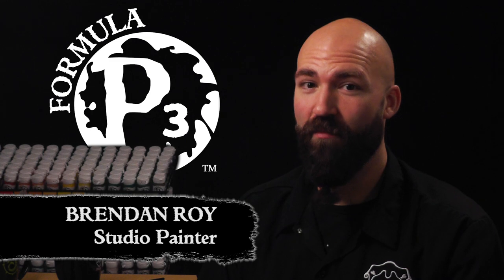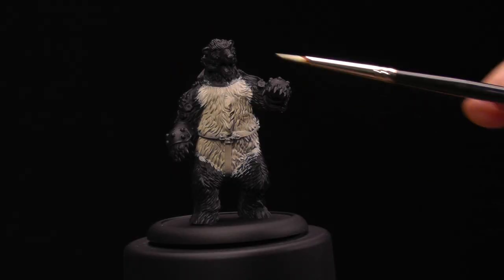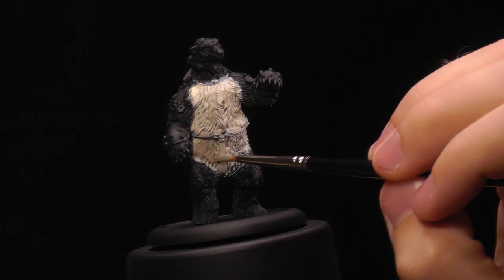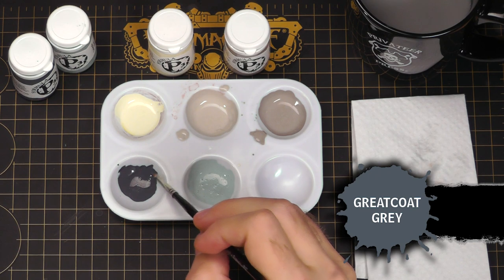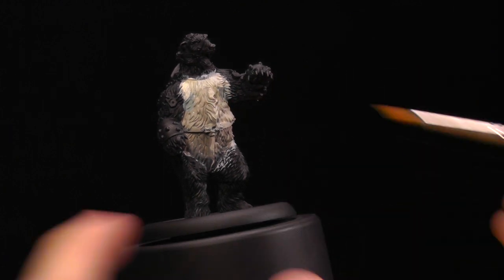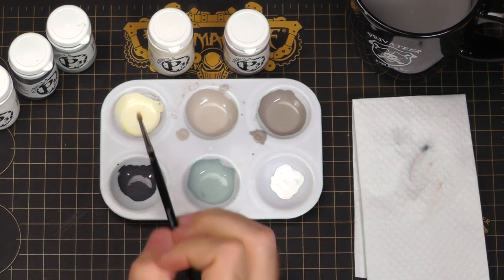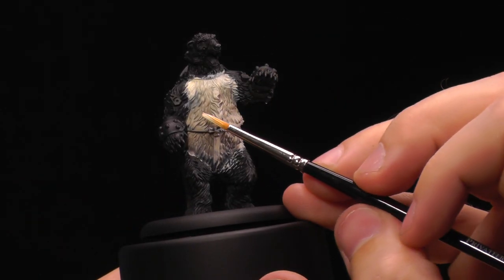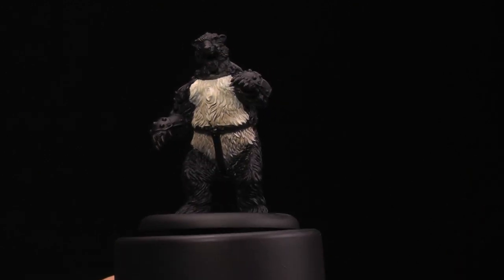Formula P3 Presents: Painting Fur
Join Privateer Press Studio Painter Brendan Roy as he goes over all the supplies and techniques you need to take your new WARMACHINE or HORDES models from packaged to painted!

It's a good way to reach out to Brendan and ask for guidance or show off the awesome work you've been doing!